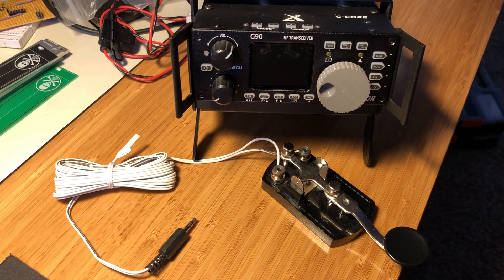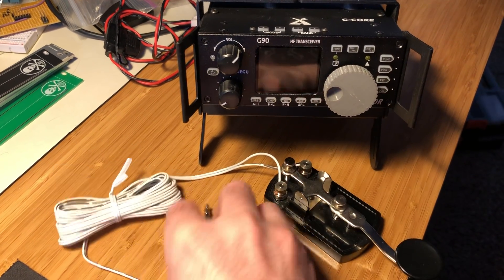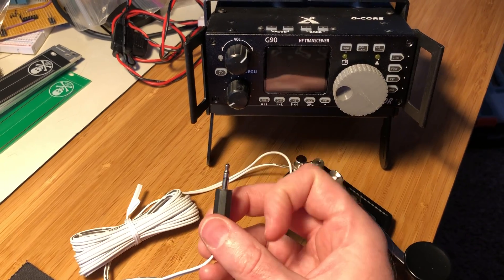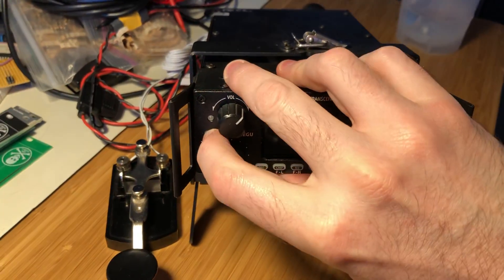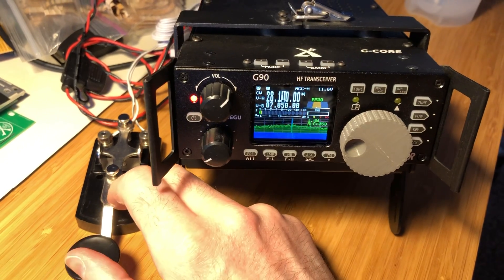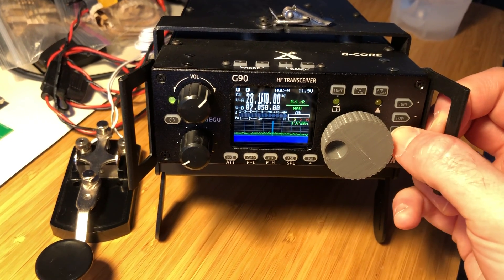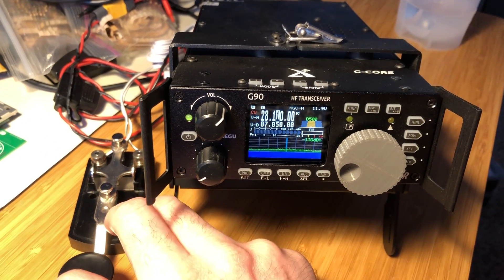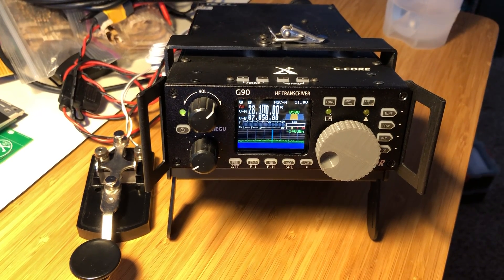How to practice CW on the Xiegu G90 without a dummy load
I purchased a cheap straight key to finally get my feet wet with CW using my Xiegu G90 transceiver. Somehow I missed the relevant section of the manual (page 25). Here's how to set it all up.

Clarification: For a straight key, the sleeve plus one other contact on the key connector (tip or ring) needs to be connected. The third pin should be disconnected.

Knob was 3D printed on a Prusa i3 MK3 in PLA using this model